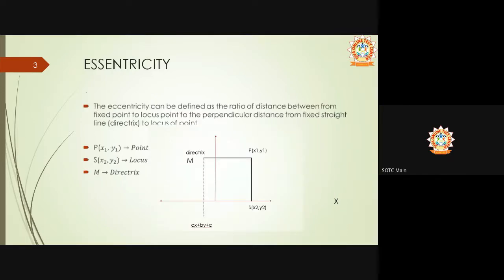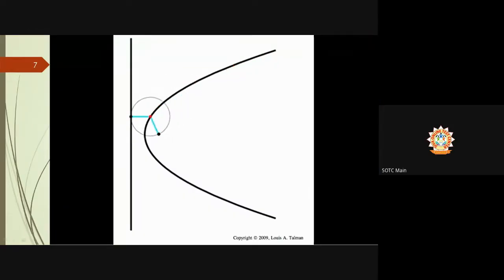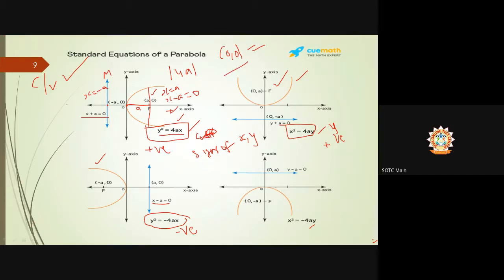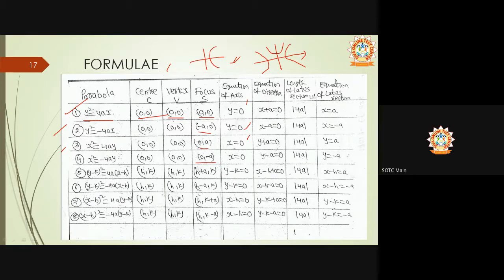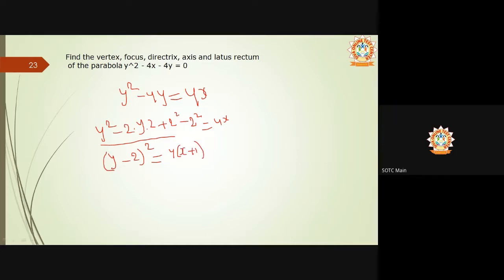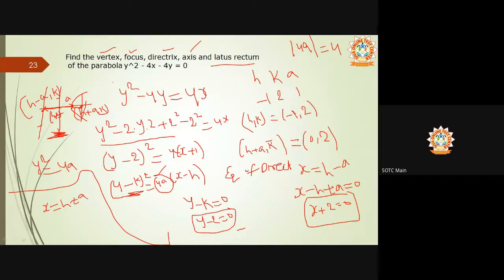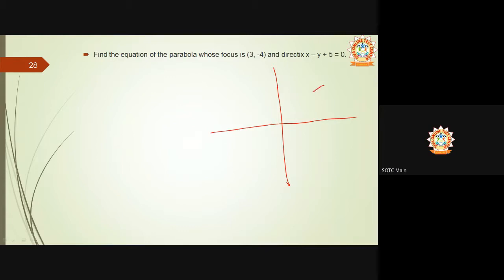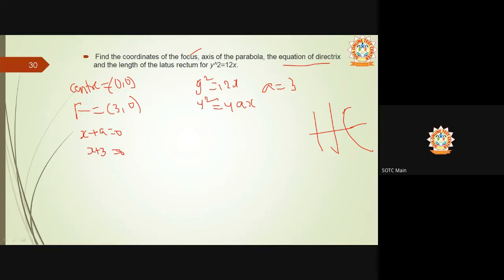ECET-Analytical Geometry Parabola Part-1 by Sivaprasadreddy SOTCEDU CID:22025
-Def of Eccentricity
-General Form of Parabola
-Properties&Parameters of Parabola
-Tangent drawn from parabola
-Position of a point wrt to parabola
-Pole of a Tangent to the parabola